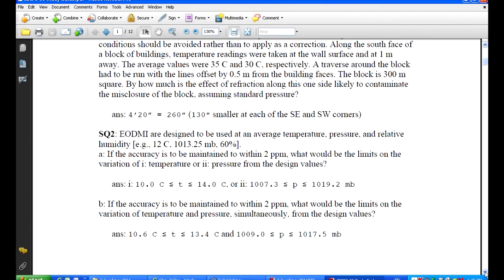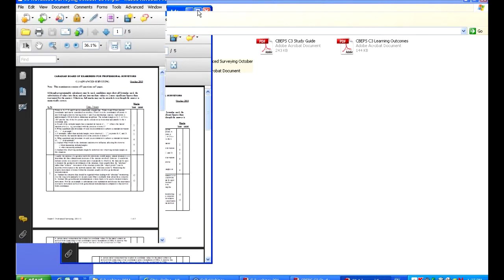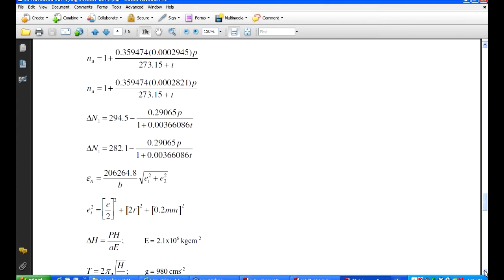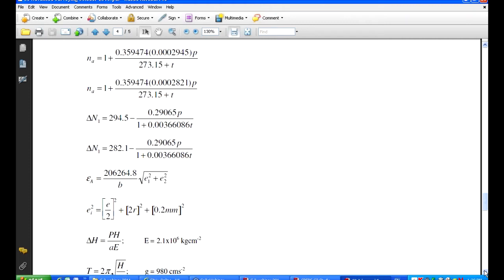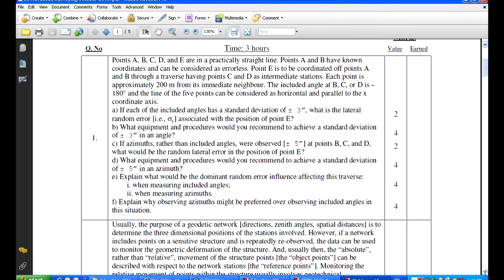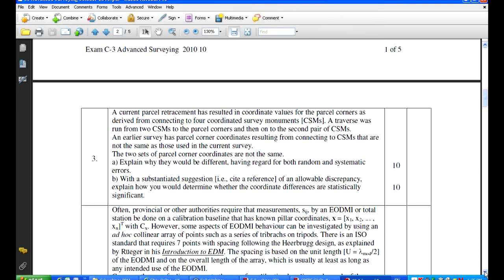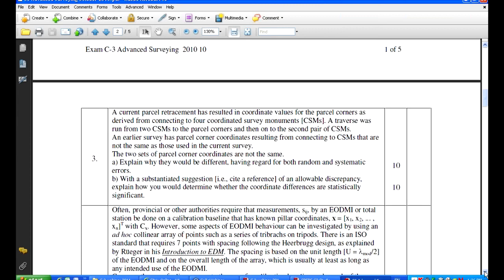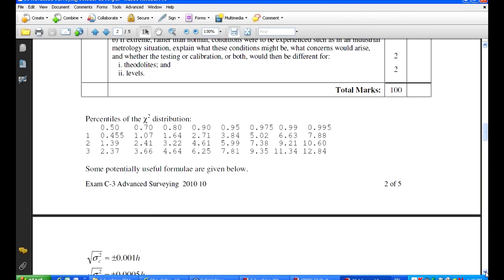First C3 Webinar Part 3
Part 3 of the webinar for the C3 exam presented by James Secord for the Canadian Board of Examiners for Professional Surveyors